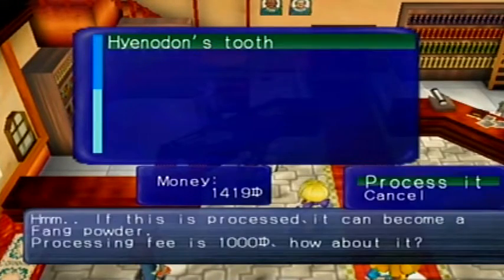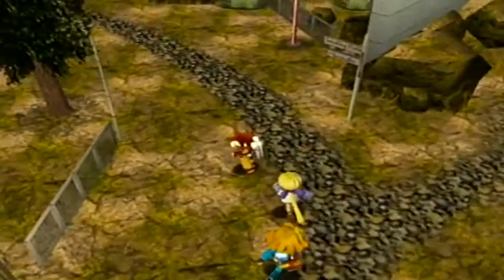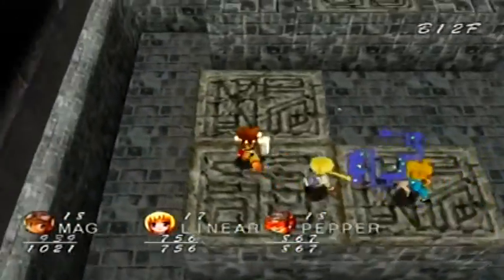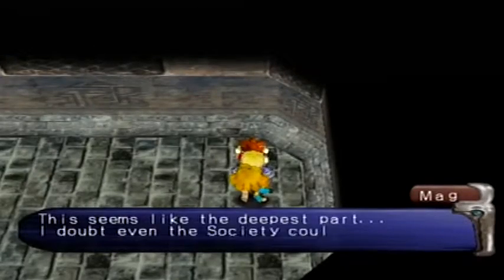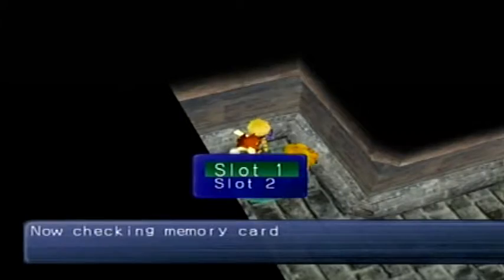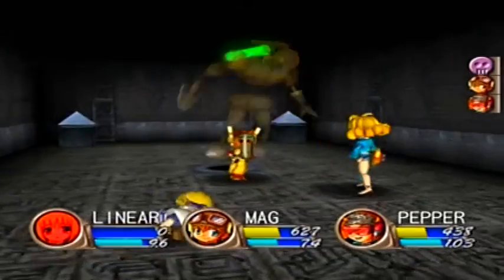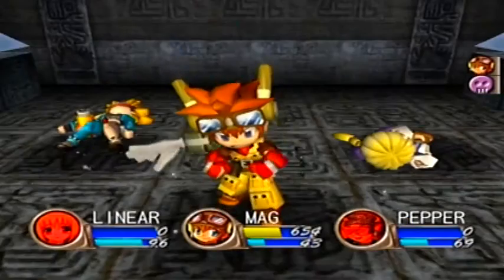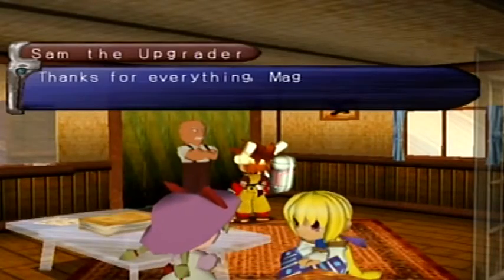Evolution: The World of Sacred Device - Part 7 - Shadenischus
So we fight the real shady boss of the Shades Ruins named Shadenischus.